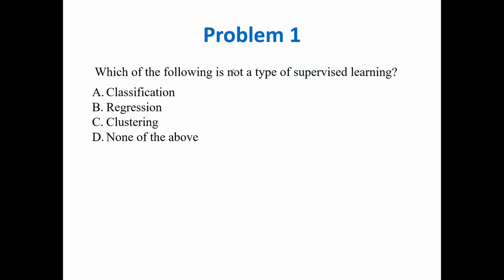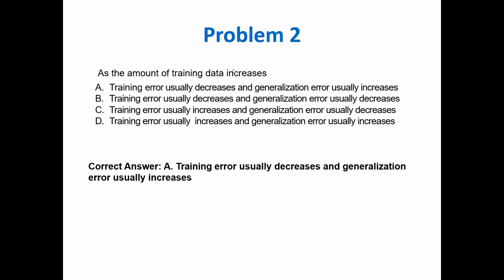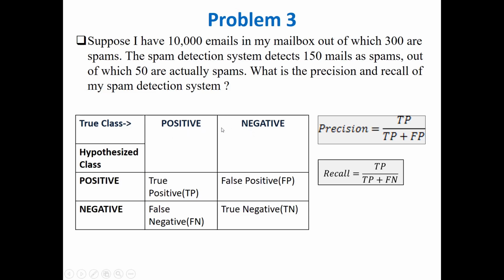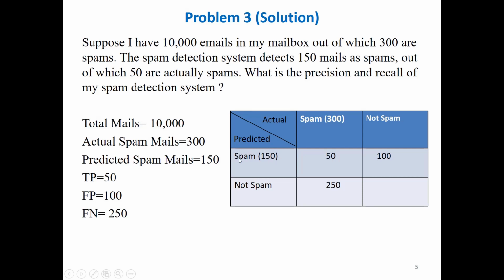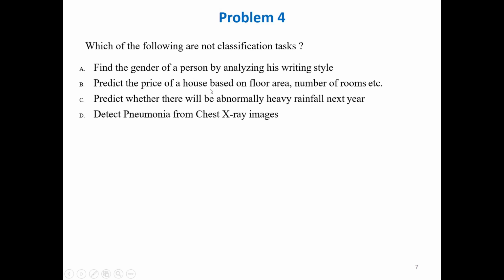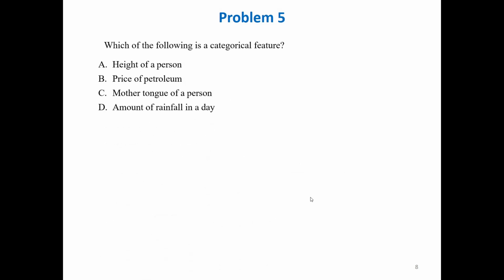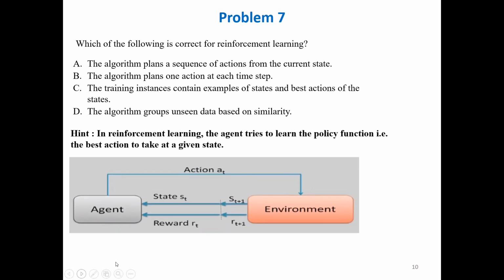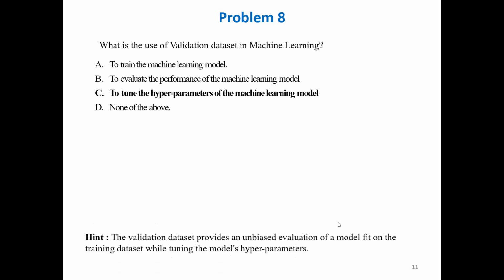Video 6 | Machine Learning MCQs_with_Solution | SPPU Machine Learning Syllabus| Elective III | ENTC